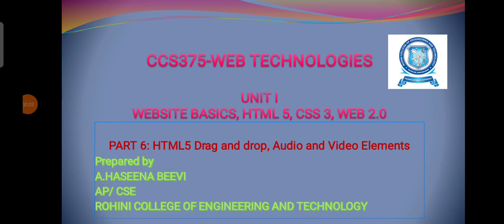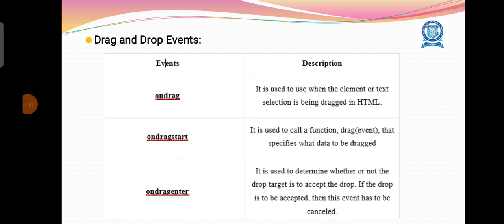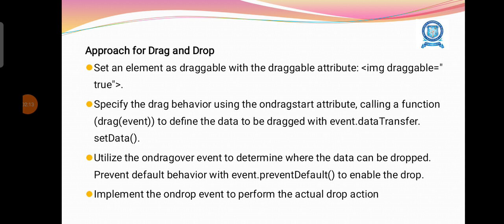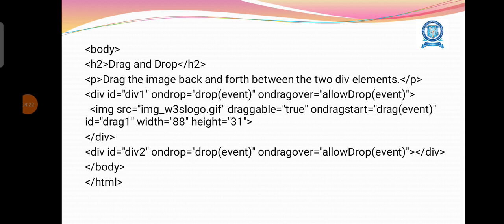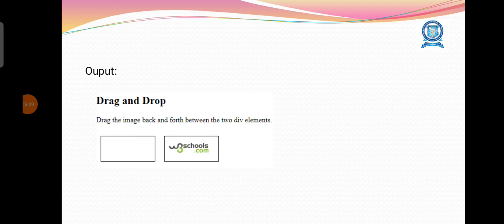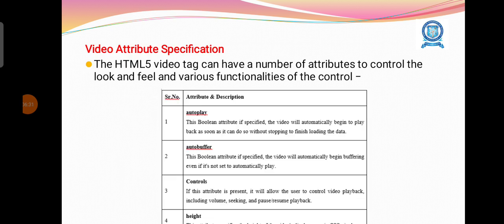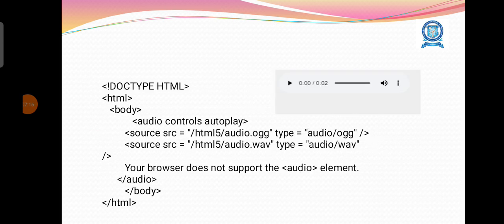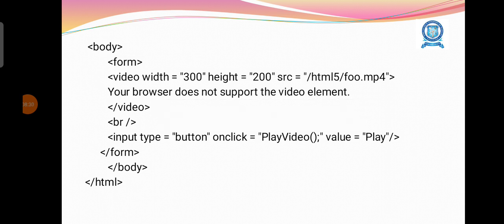HTML5 Drag and drop, Audio video controls